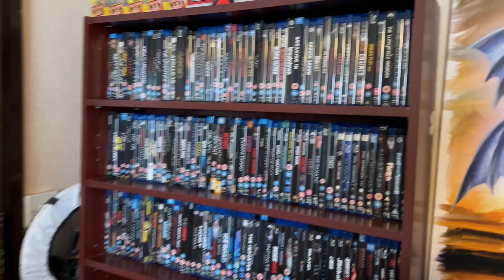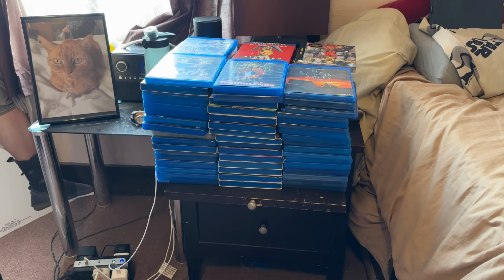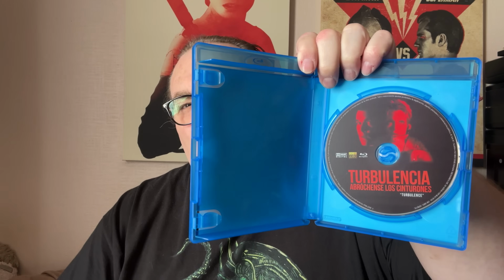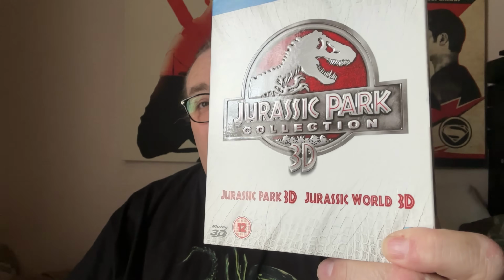Let’s Thin Out The Collection - Some Discs HAVE To Go!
🔹Facebook Group - Big Pauly Chatting Movies & TV
🔷 Letterboxd - Big Pauly

Equipment I use to view/review films!

IN THE CINEMA ROOM.
LG C3 55inch OLED
Optoma HD141X 3D Projector
Denon AVR-2200W Receiver / Atmos DTS:X
Panasonic DMP-BDT700 multi-region Blu-ray Player
Panasonic DP-UB820 4k Player
Q Accoustics 2000i series Speakers
Onkyo SKH-410 Atmos Speakers
Apple 4K TV 64gb Streaming Box
SkyQ mini-box

Panasonic DMP-UB900 4K Player
Hisense H65N5750UK 65inch 4K TV
SkyQ 2TB Silver Box

Big Pauly